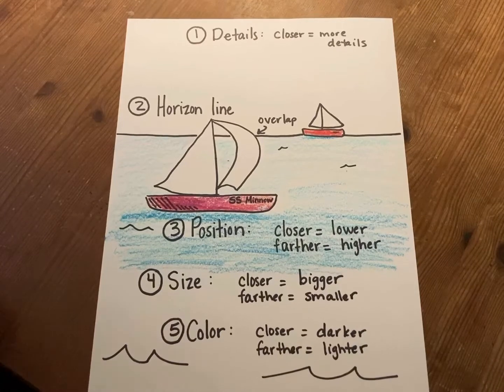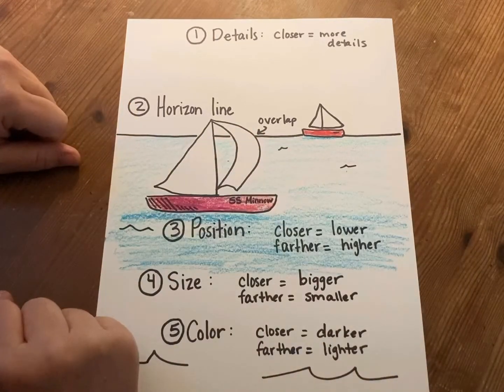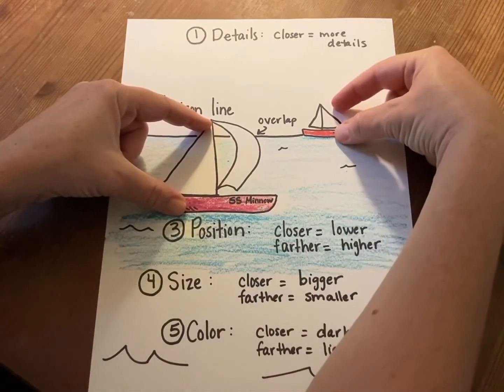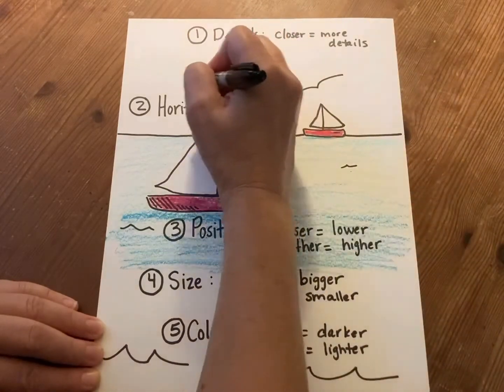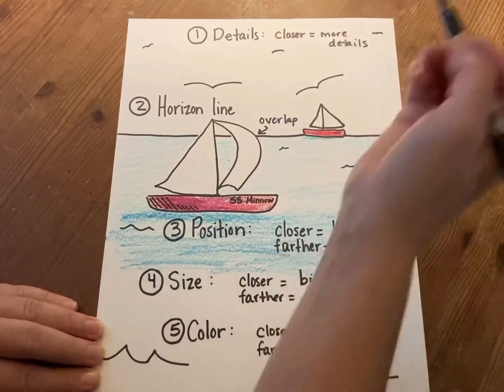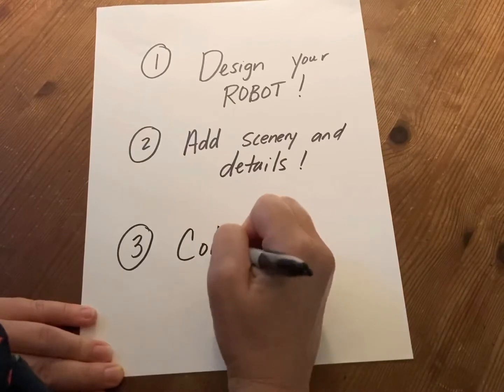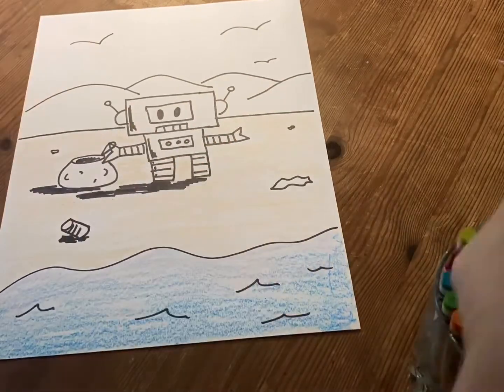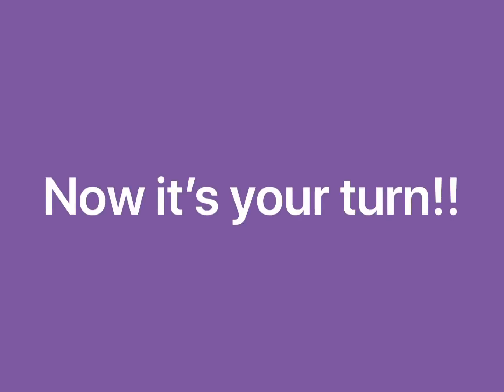3-5th grade Kind Robot drawings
Final drawing steps for kind robots.